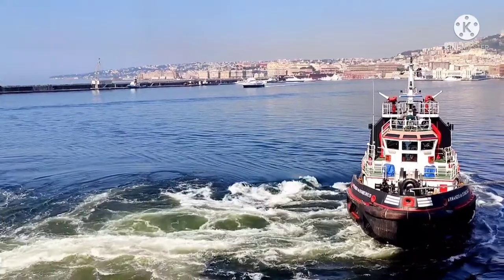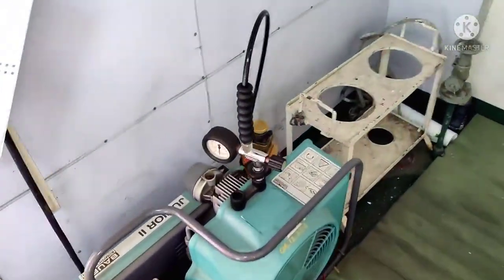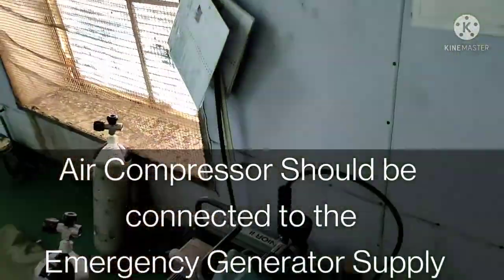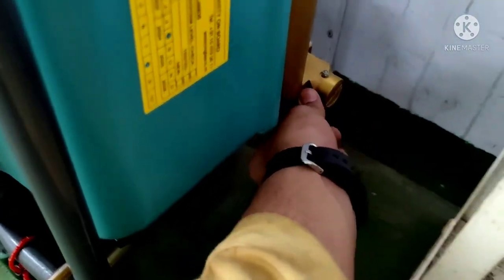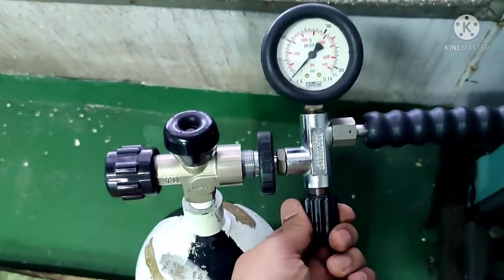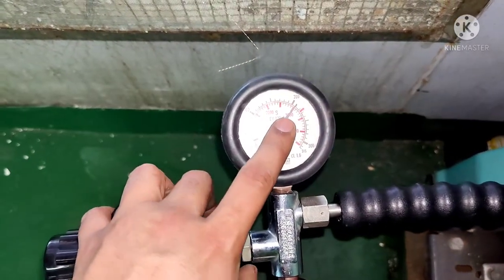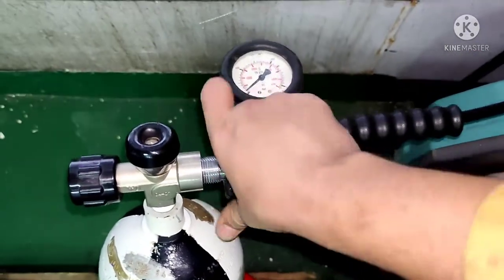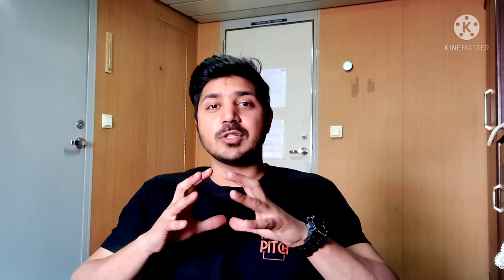How to FILL UP SCBA BOTTLE BY USING SCBA COMPRESSOR?|SCBA OPERATION DETAILS | MERCHANT NAVY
in this video i have explained the operation of the SCBA compressor. Details of Filling up the bottle . make sure you read instruction manual before operation SCBA compressor.